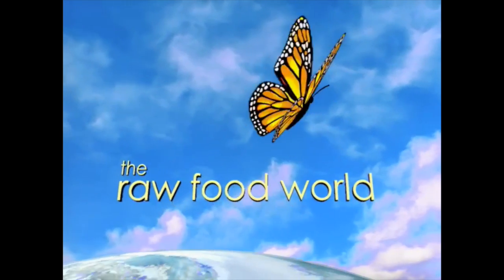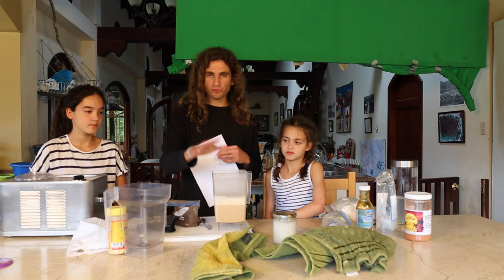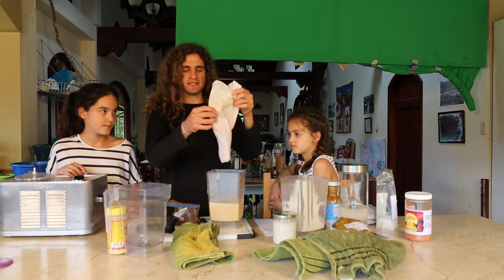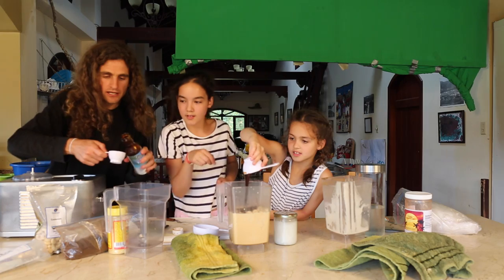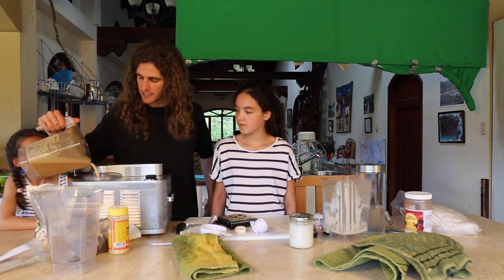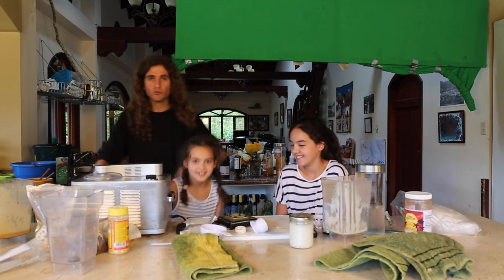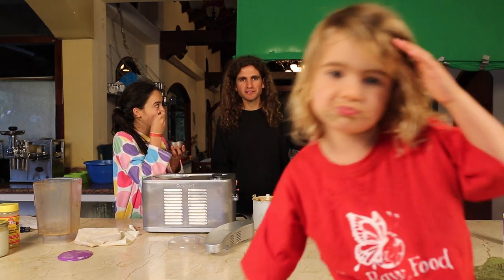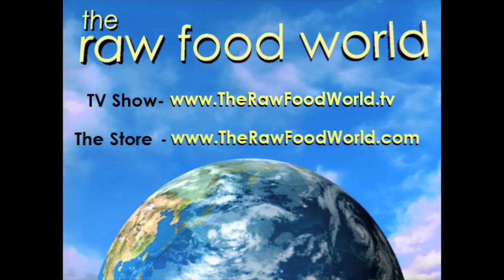Raw Food Recipe - Gourmet Raw Ice Cream!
Yep! Our adorable nieces are back with another amazingly fun raw food recipe video! These superstars got warmed up in the Pop-Pop Ice Cream Video… and now…we are making, as they would say… “Proper” Raw Ice Cream, because it’s more like a creamy, smooth, delicious “regular” ice cream. Our daughter Oria also joins in the fun in the second half of this video…!

Here is the Recipe:

3.5 cups of coconut water
3 small handfuls of almonds
1/4 cup agave
3 dates
- Blend and strain through a nut milk bag
- Put nut milk back in blender
1 cup coconut meat
1 cup of cashews or coconut butter
2 teaspoons of vanilla powder (or vanilla extract and chocolate extract)
3/4 more cups of agave
- Blend for long time
- Put in ice cream maker